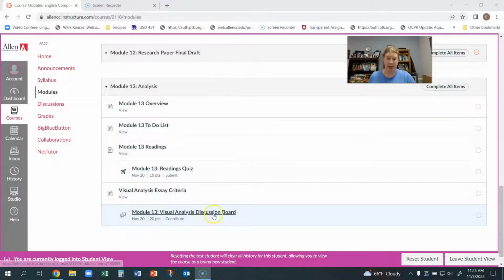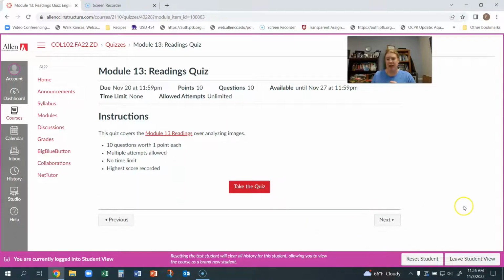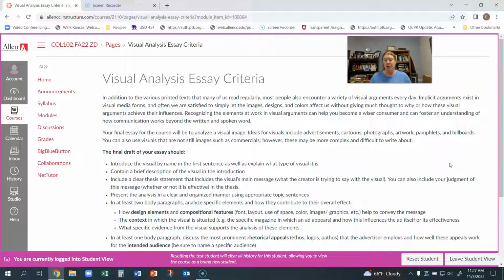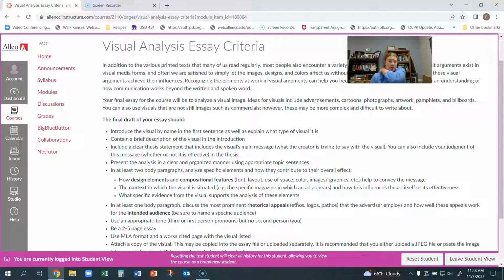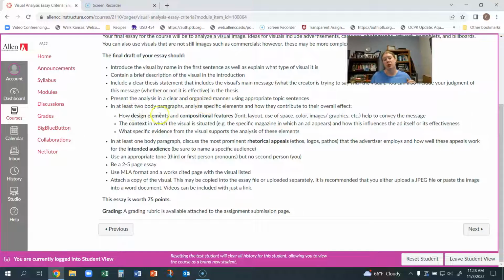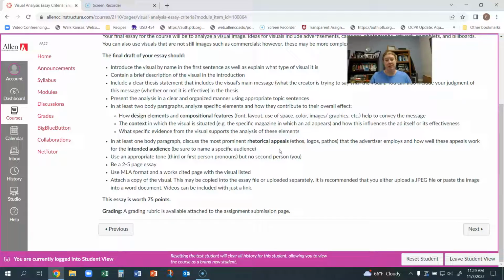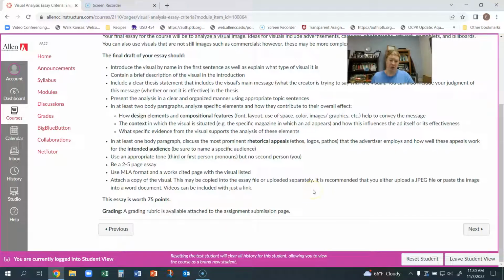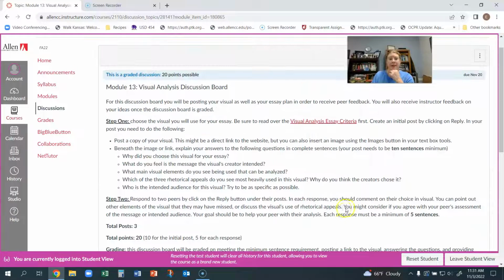COL102 Module 13 Introduction